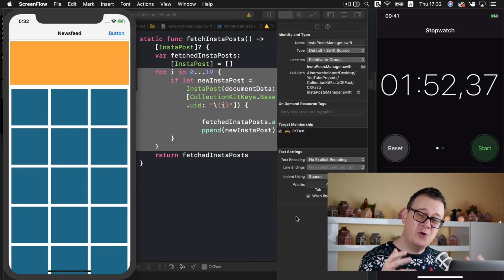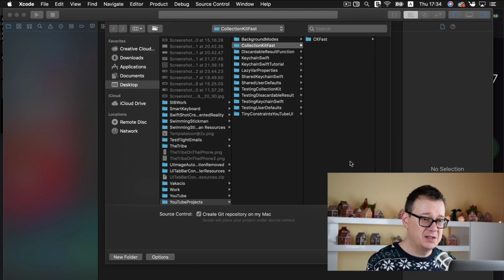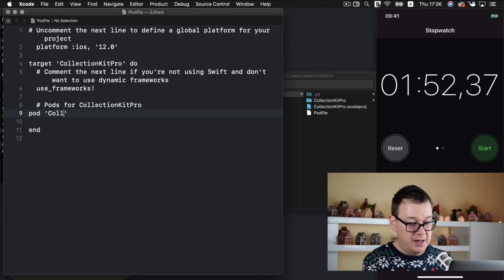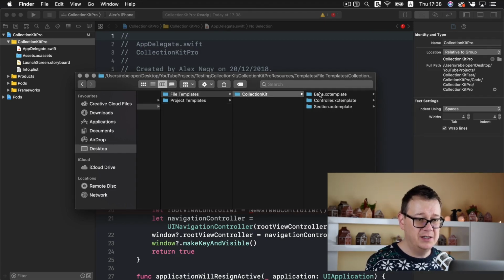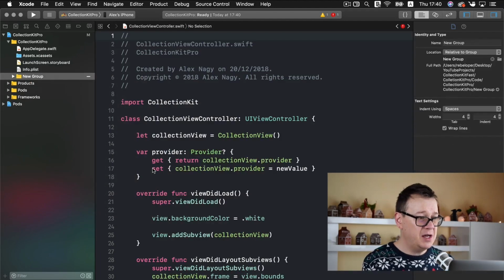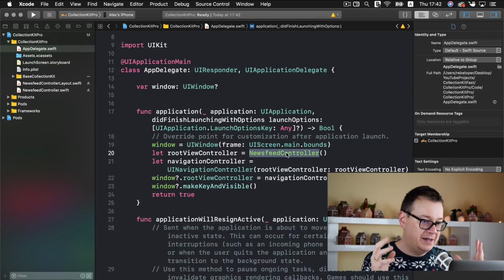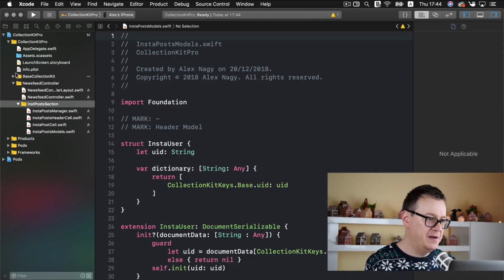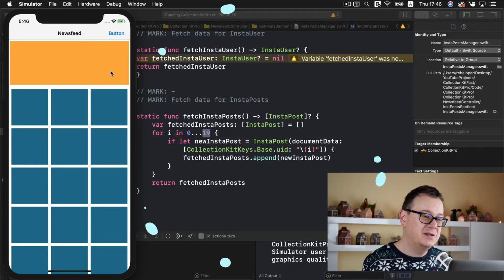UICollectionViewController programatically with CollectionKit in Xcode 10, Swift 4.2 and iOS12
Learn how to  to build a UICollectionViewController programatically with CollectionKit in Xcode 10, Swift 4.2 and iOS12!

UICollectionViewControllers are the norm in todays modern app. Everywhere you look you see a UICollectionViewController.

The problem is that it is very hard and time-consuming to build UICollectionViewControllers. In this video I'll show you the step by step details on how to build out a UICollectionView the smartest way.